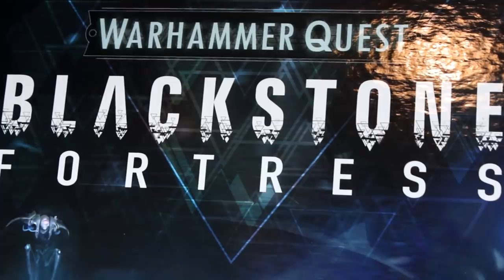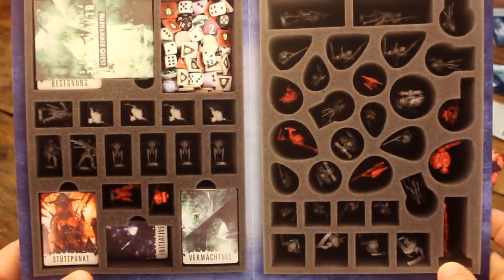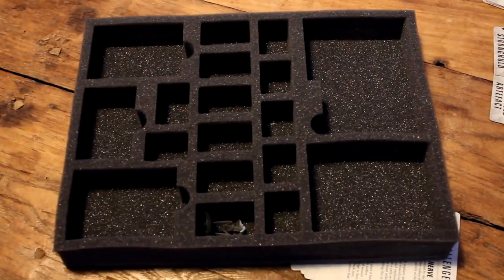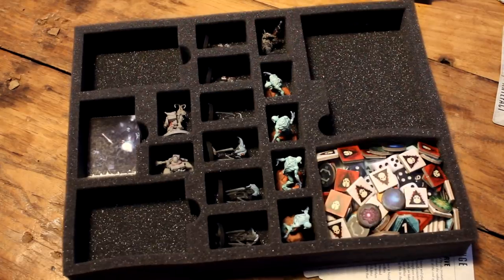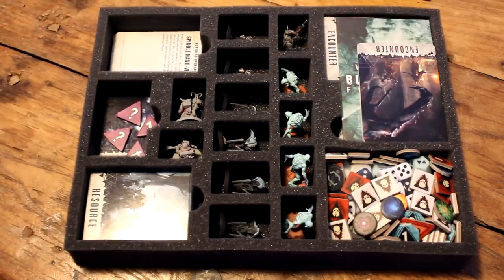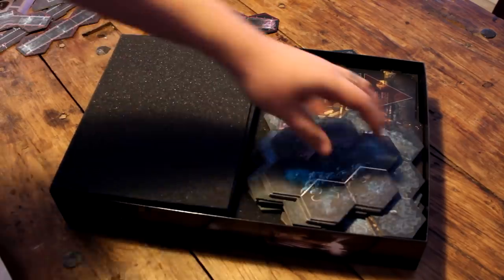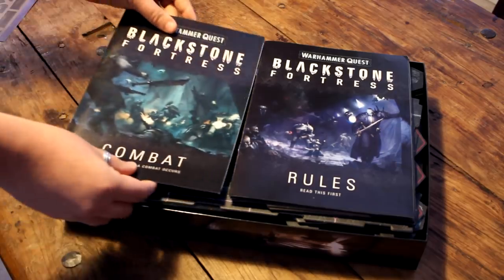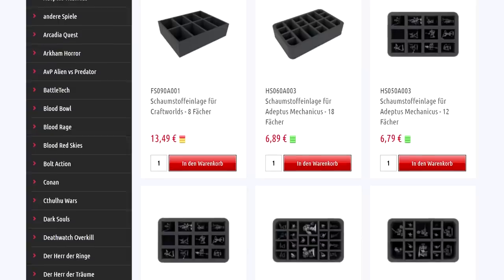Review: Feldherr Blackstone Fortress foam tray set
A review and demonstration of the Feldherr foam tray set for Warhammer Quest: Blackstone Fortress.

Want to join in the foam party?
Get 5€ off any order over 50€ with the code MIDWINBS until 30th April, 2019. Huge thanks to Andreas at Feldherr for sorting this out for my viewers!

A great all-in-one beginner paint set